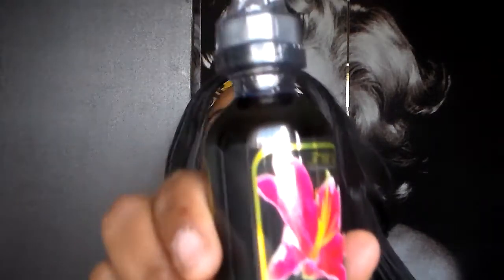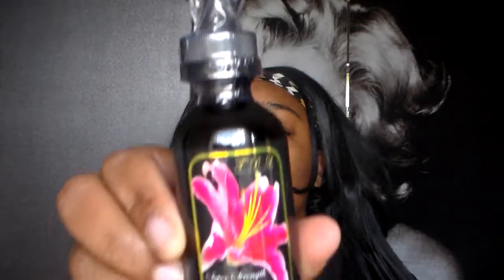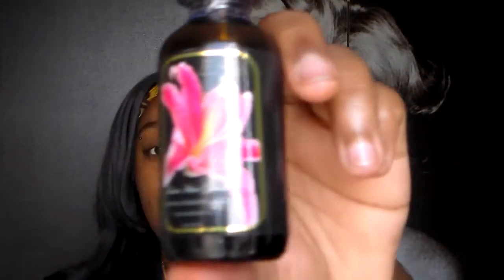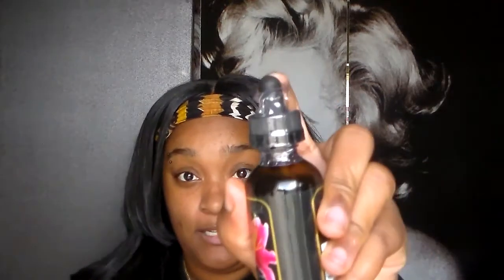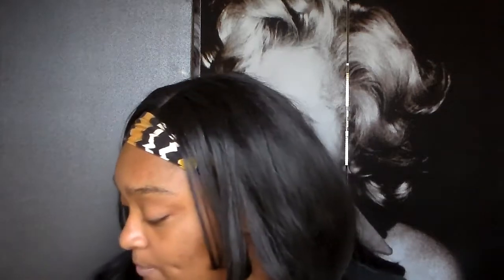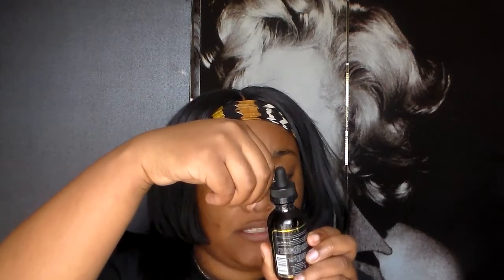TRL System Hair Growth Oil Unboxing !!!!!!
just something I'm adding to my hair growth journey I'm excited to try it if you have any questions let me know they also have products for children's hair also

ABOUT ME : Hi , my name is specyal (special) and i am a sneaker head chick , from the Bay area , California. I am a goofy natural looking to have fun on this channel ! I plan on uploading , natural hair videos , DIY's , vlogs , skits, and reviews or whatever i can come up with. i don't want my channel to just be about one thing nor will it be all over the place i just have a lot of different ideas. PERIOD